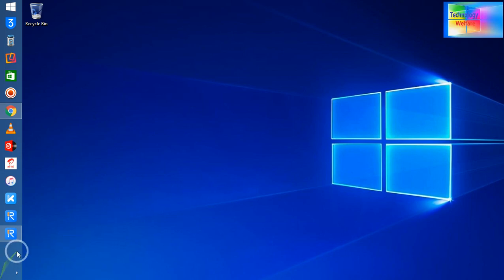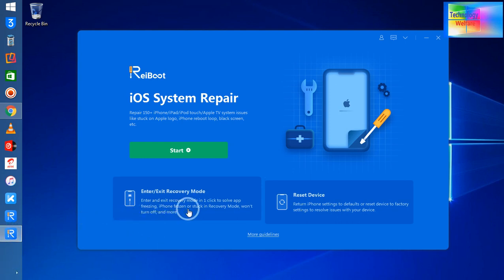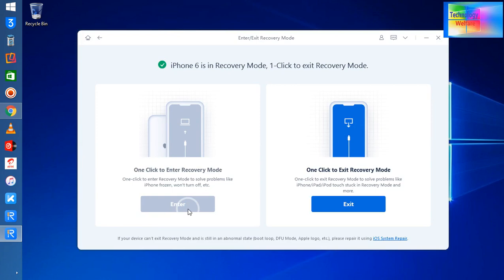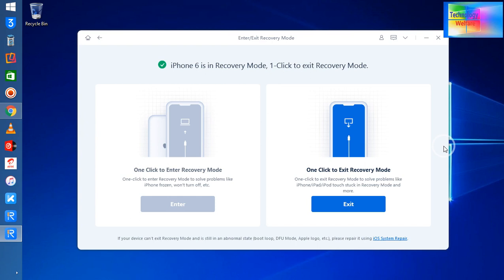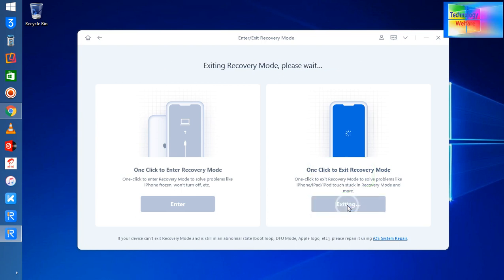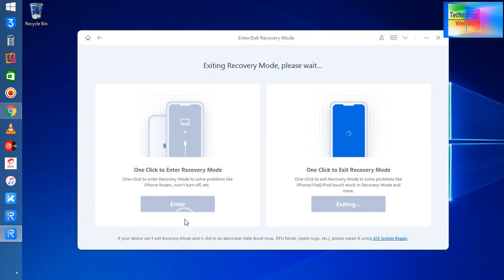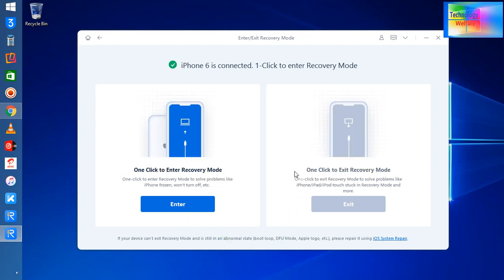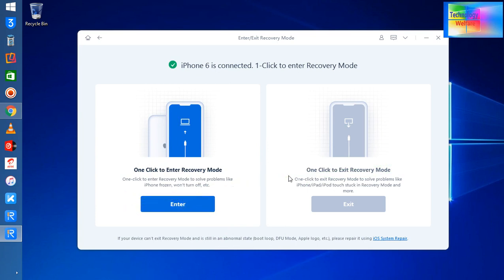Exit/Enter iPhone Frozen/Stuck in Recovery Mode Solution [Apple Tv ,iPhone, iPad,iPod in 1Click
Exit/EnteriPhone#Frozen/StuckinRecoveryModeSolution-Exit/Enter iPhone Frozen/Stuck in Recovery Mode / Exit/Enter iPhone Frozen/Stuck in Recovery Mode Solution [Apple Tv ,iPhone, iPad,iPod in 1Click
How to Reset Any Apple Device with Computer Factory and General Resseting  iPhone,iPod,iPad,Apple Tv
6,7,8,X,12 by A Click /How to restart your iPhone if it’s frozen on the Apple logo
1-Click to Enter/Exit Recovery Mode free
2.Repair 150+ iOS/iPadOS/tvOS system problems like stuck on Apple logo, 3.screen won't turn on, recovery mode loop, etc.
4.Reset iPhone/iPad/iPod touch without iTunes/Finder new
5.Repair iPhone/iTunes errors like 4013/4005 with simple clicks
6.NOW! ReiBoot V8.0.0 is avaliable on Windows and Mac new
7.Fully Compatible with the latest iPhone 12/12 Pro & the latest iOS 14.4